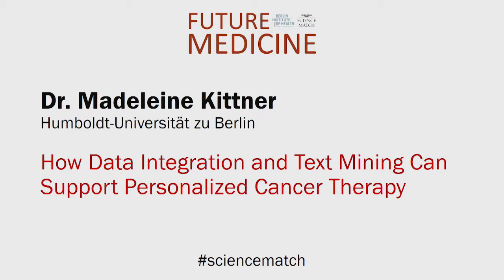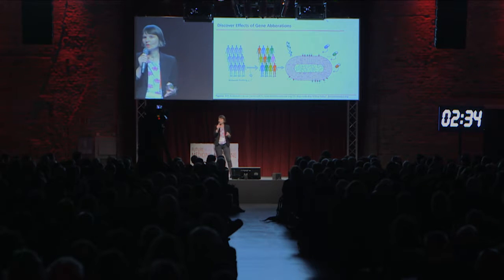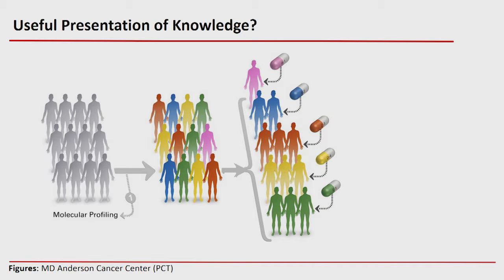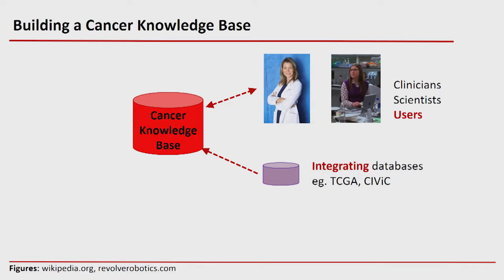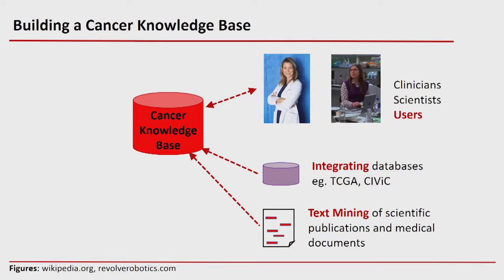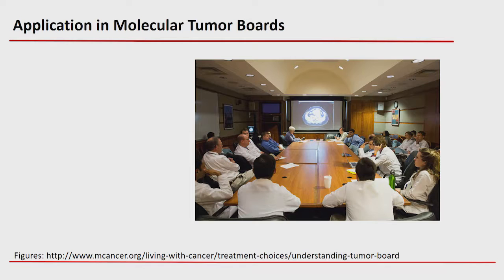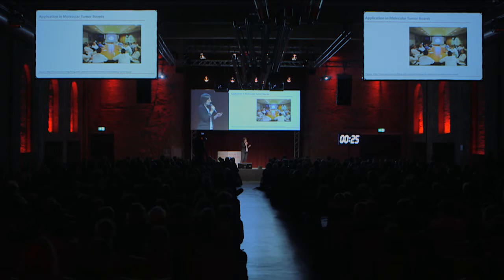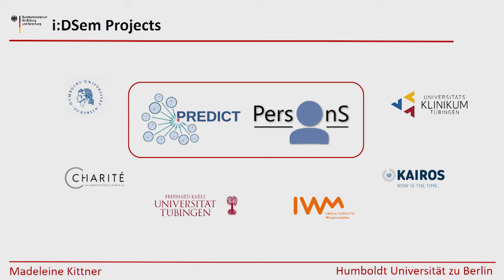Future Medicine 2016 - Dr. Madeleine Kittner, Humboldt-Universität zu Berlin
How Data Integration and Text Mining Can Support Personalized Cancer Therapy